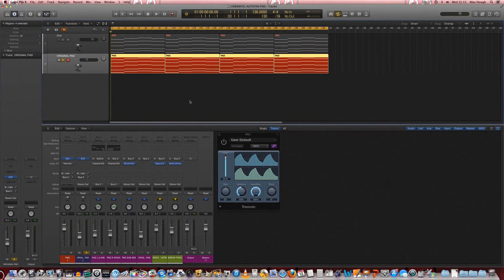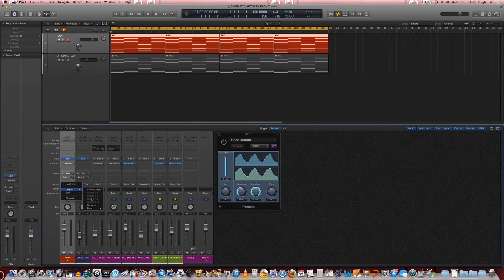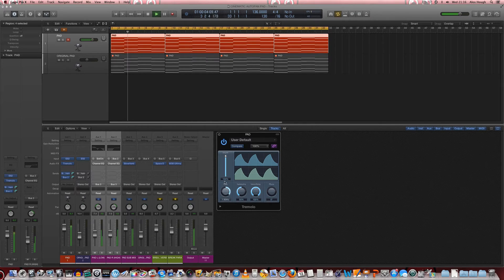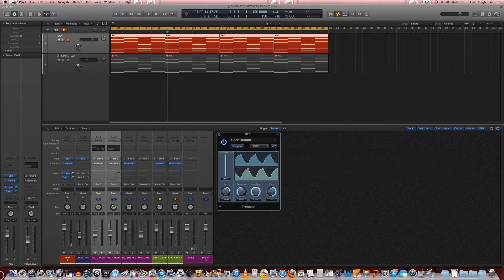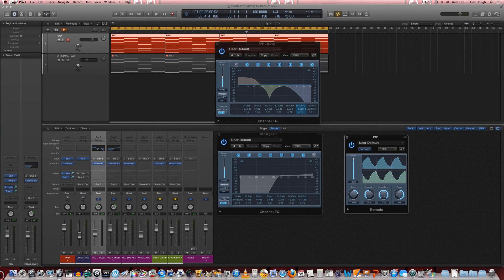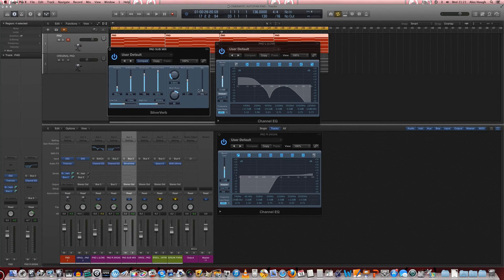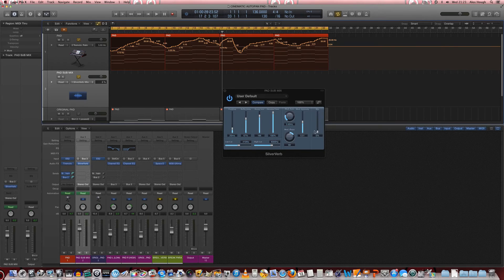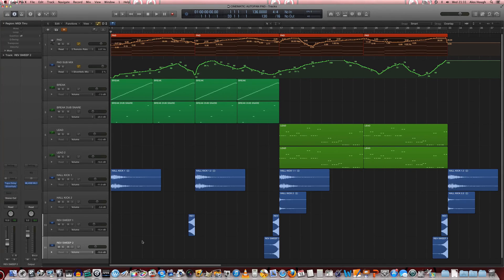How to make a cinematic autopan pad in Logic Pro X - Trance Production Tutorials #11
Trance Production Tutorials #11 'How to make a cinematic autopan pad in Logic Pro X'

In this tutorial we look at how to make an cinematic and atmospheric autopan pad for use in deeper and dark trance breakdowns.

You can use any DAW and pretty much any synth to create this type of pad. We have also made sure that as many of the processes as possible have been done via effect inserts as opposed to within the synth so that you can see exactly what is happening at each stage.

So regardless of the gear you are using you should be able to easily replicate this stock technique :)